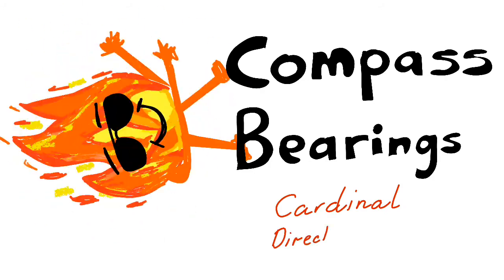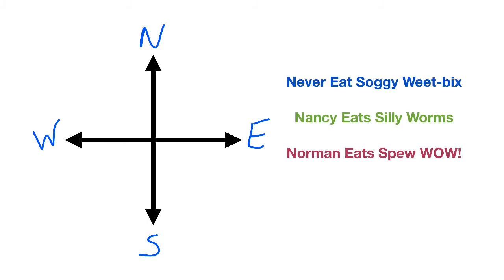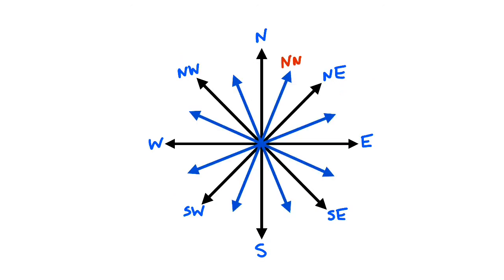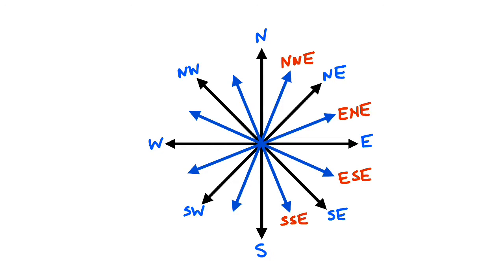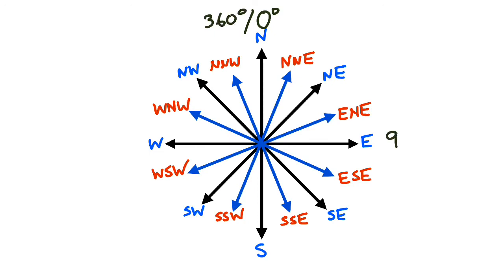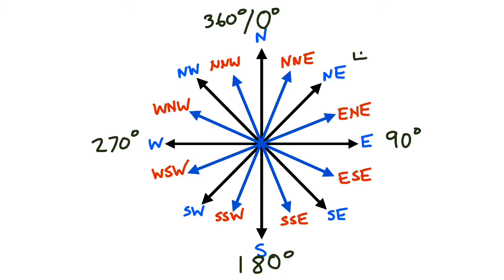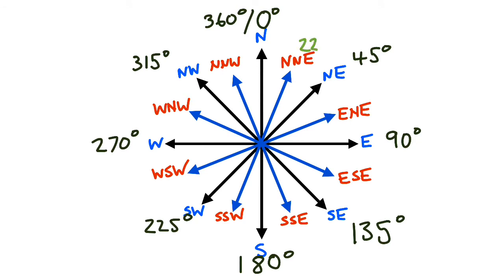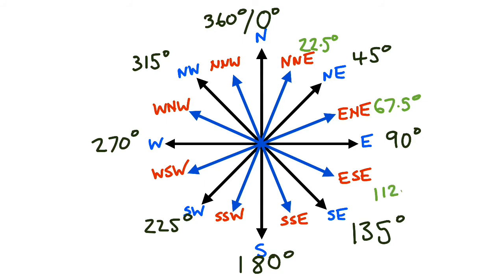Compass Directions and Degrees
Learn all about directions and degrees.